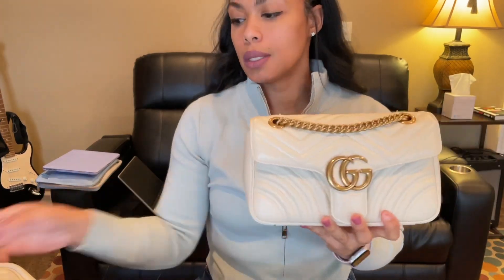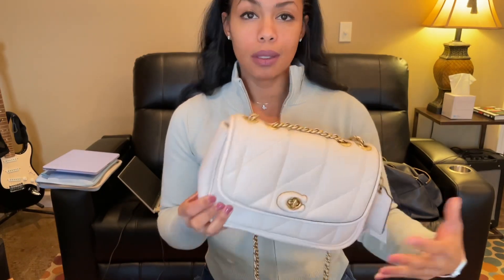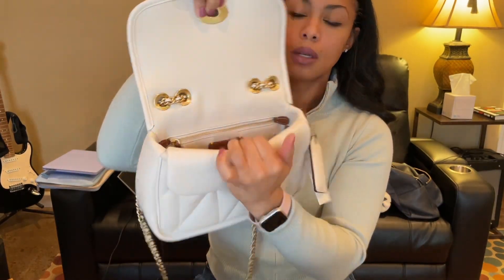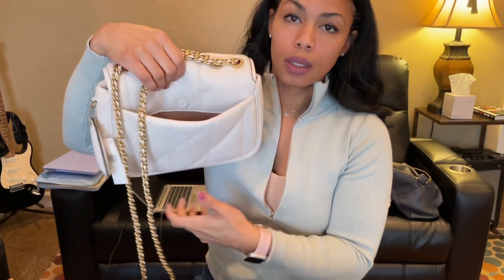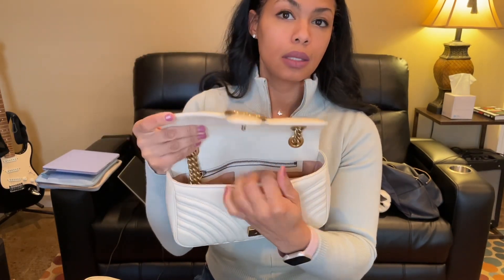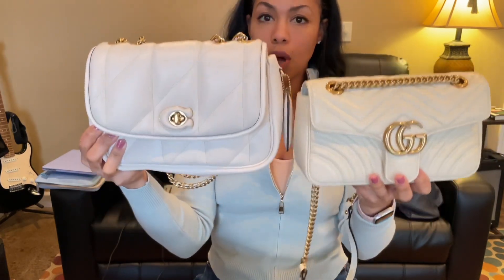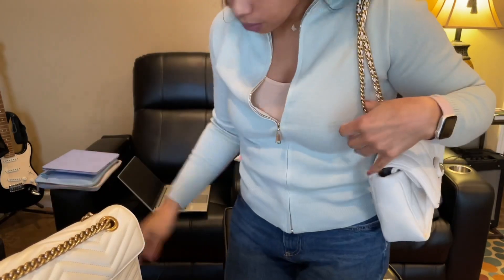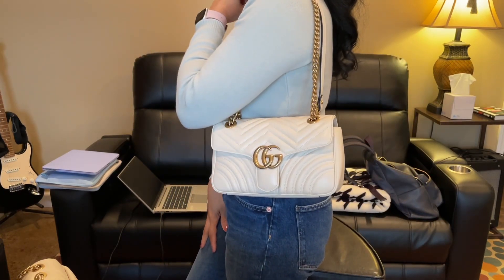Coach Pillow Madison vs. Gucci Marmont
If you’re on the fence, here’s a quick visual, non-technical comparison of these two lovely handbags. Enjoy 😊